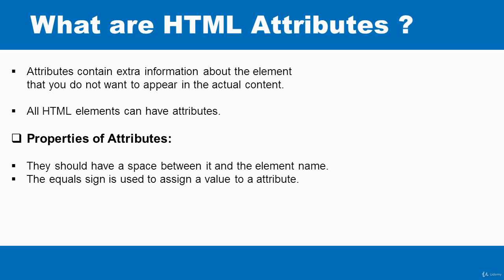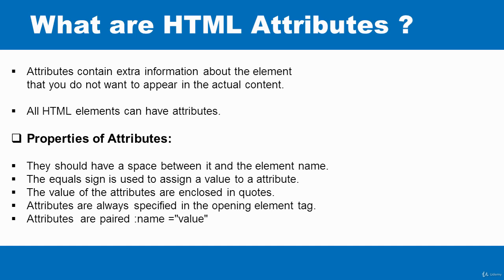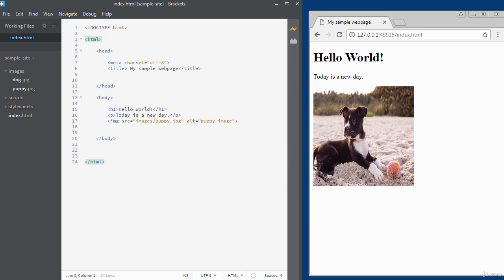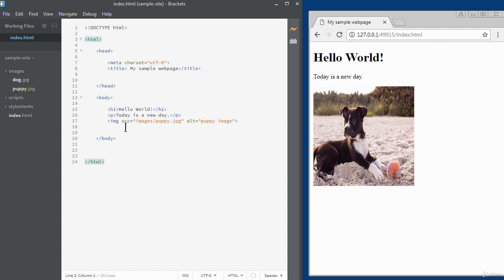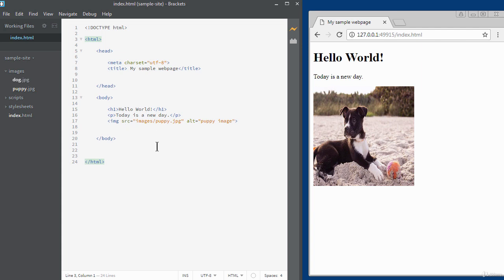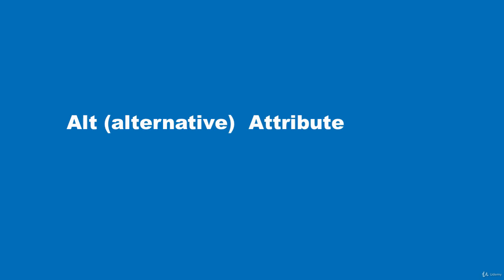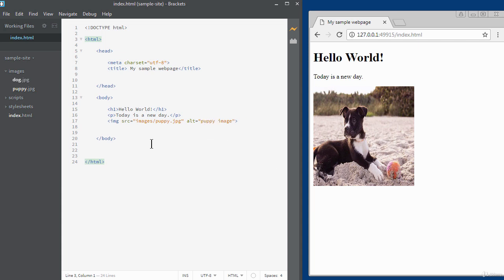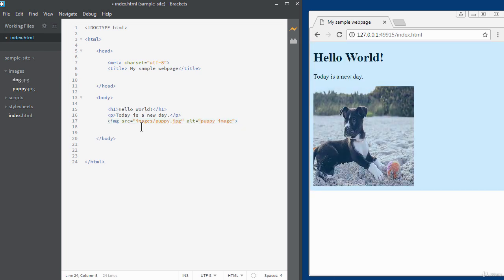16 HTML Attributes